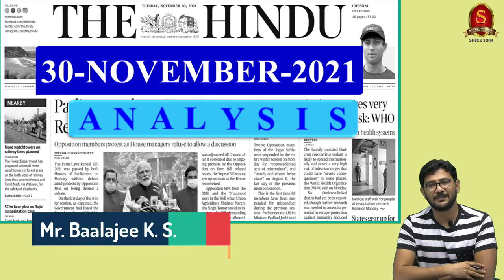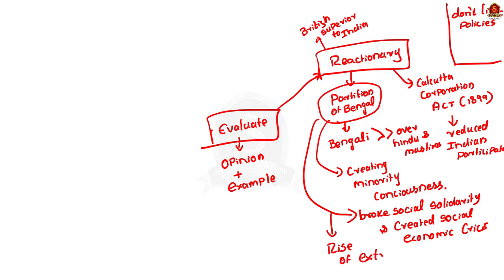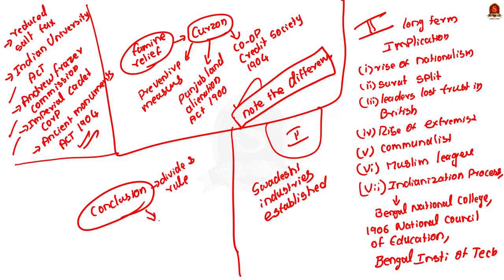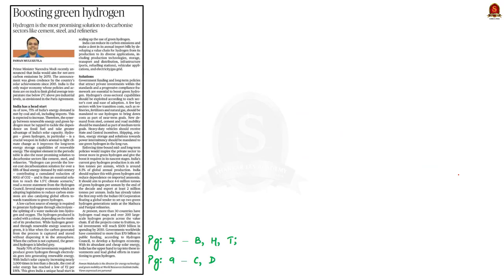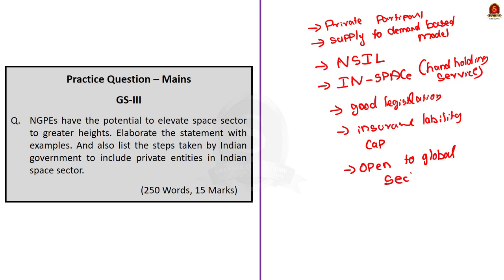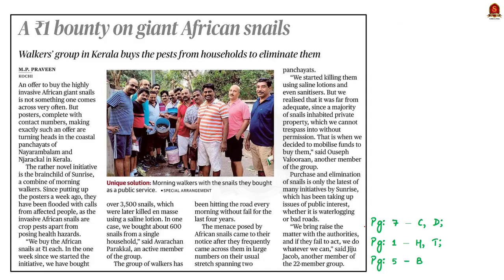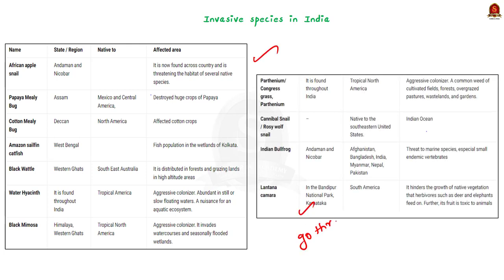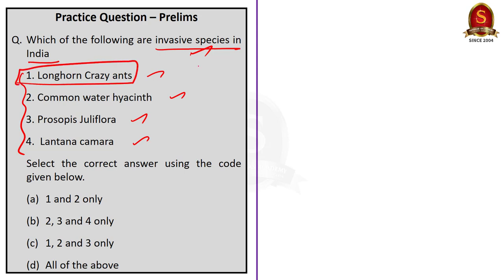The Hindu Daily News Analysis|| 30th November 2021 ||UPSC Current Affairs||Prelims '22 & Mains '21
Time Stamping -
►►Introduction - 0:00
►►List of Topics - 00:08
1. Previous Years Mains Question Discussion - 00:17
2. Boosting green hydrogen (OPED) - 22:35
3. A launch window for India as a space start-up hub - 36:27
4. A ₹1 bounty on giant African snails - 45:59
5. Onus of contraception still on women, NFHS¬-5 figures show - 50:40
6. Prelims Practice Questions - 53:19
7. Mains Practice Questions - 54:10

Important topics such as Hydrogen GreenHydrogen Space INSPACE NSIL InvasiveSpecies NFHS Contraception are vividly discussed in UPSC Civil Services Exam Perspective in this video, with a special Practice cum Revision session in the end.